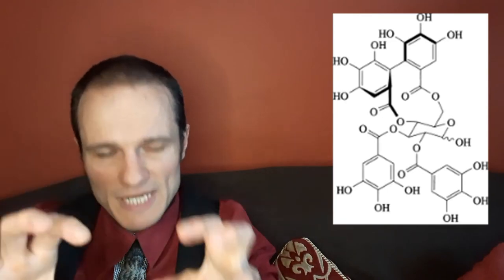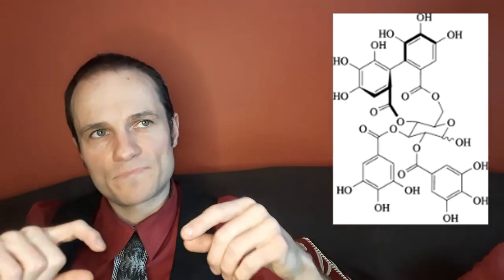The Amazing Bramble Bush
AVAILABLE FROM: For those in the US ; For rest of the world
Links and references with time stamps [all websites accessible as of March 2020]:

TIMESTAMPS
1:10 Medicinal uses of Bramble
2:30 Tannins in Bramble vs. diarrhoea
3:50 Culpeper on Bramble
7:53 Potential activity of Bramble constituents vs. some types of snake venom
10:07 Bramble distilled water
11:13 Tincture of Bramble
13:15 Clinical use of Bramble on open wounds
19:56 Astrological classification of Bramble (Venus in Aries)

LINKS
Short full-text paper on the medicinal properties of Bramble (Rubus fruticosus)

Anticancer activity of Bramble fruits – free full-text papers on 1) general medicinal properties of Bramble, including “antioxidant and anticancer” properties and the specific anti-cancer properties of an anthocyanin in Bramble fruits, cyanidin-3-glucoside

Culpeper’s entry on Bramble (N.B. this online edition isn’t a completely faithful reprint; taken from a Victorian edition of the herbal, which makes erroneous “corrections”, e.g. “berries or the flowers” – should say “berries of the flowers”)

Tannins in Bramble:
Abstract from a chapter on Tannins and their influence in health from a textbook on Medicinal Chemistry

Abstract on the general health effects of tannins in the diet of animals

Abstract from a paper on the inhibition of hyaluronidase in snake venom by bioactive plant compounds including tannins and polyphenols (such as those found in Bramble)

Free full-text paper on the inhibitory effects of various polyphenols (including several found in Bramble) on dental caries (tooth decay), by inhibiting Streptococcus bacterial species, preventing adherence of bacteria to teeth and gums, and reducing enzyme activity which makes sugars available to oral bacteria